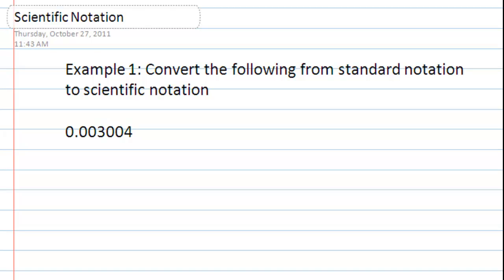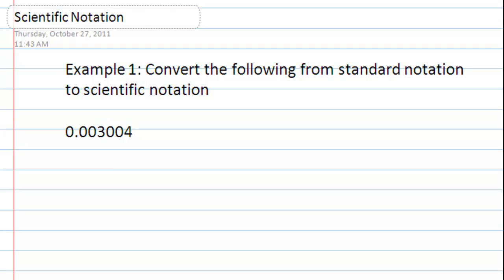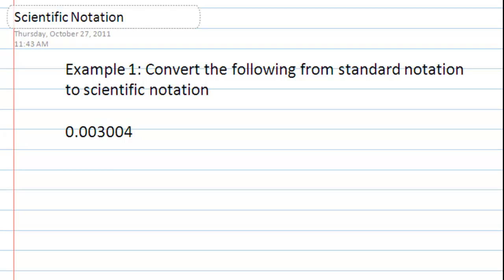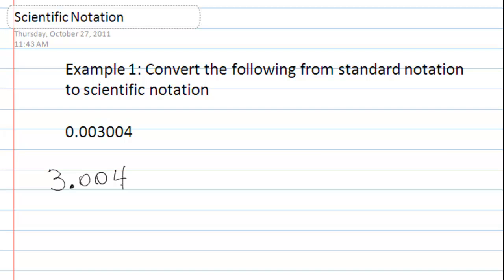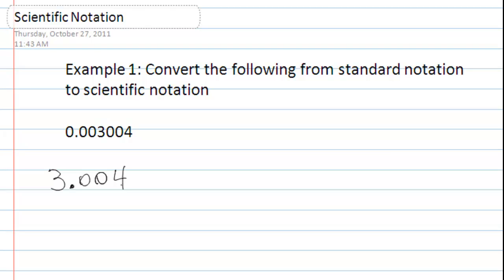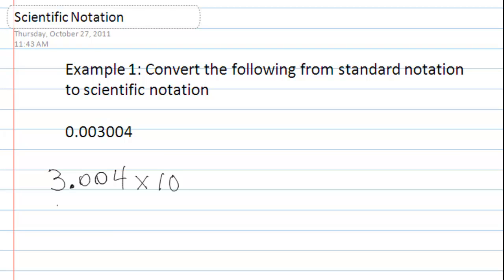Scientific Notation - Example 1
The Academic Success Centre at UOIT has prepared this video to show you how to convert numbers from standard notation to scientific notation.